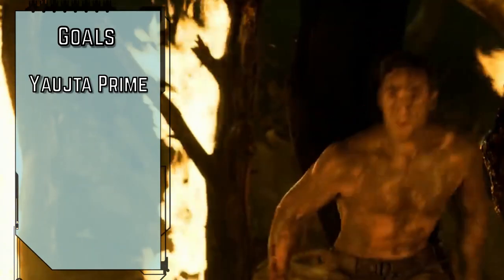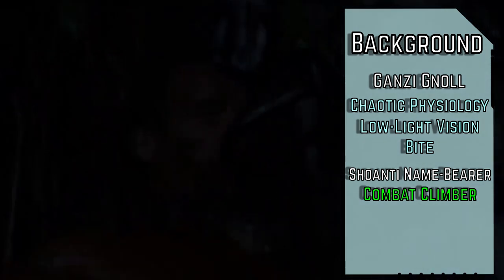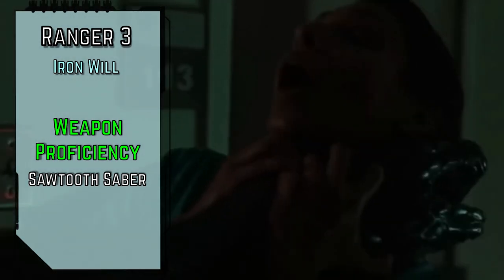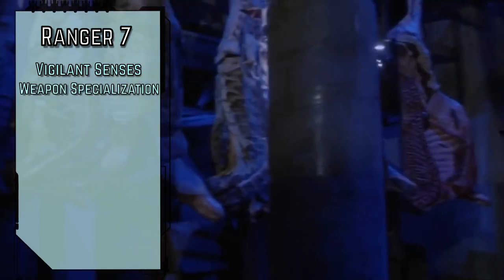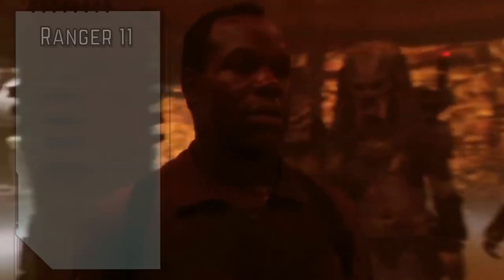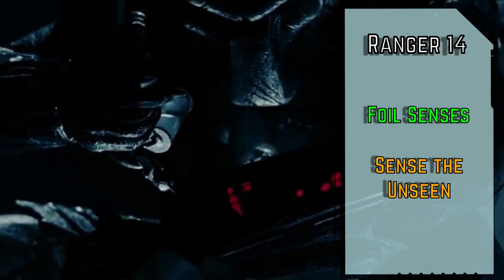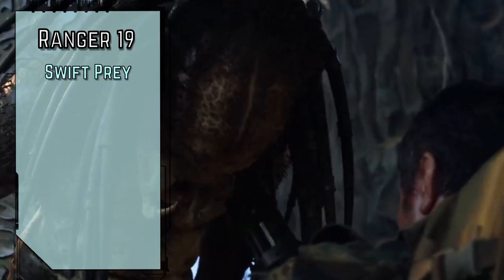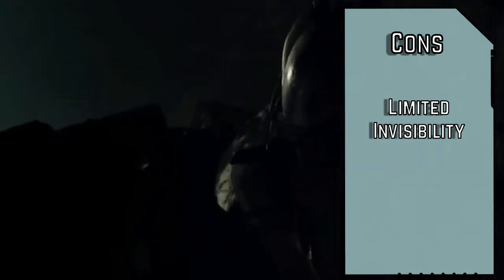How to Play PREDATOR in Pathfinder 2nd Edition (Yautja build for 2e)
Does a 7-foot Giga Chad need near perfect stealth capabilities? No, but he's got it anyway.

If you're interested in having other character builds for Pathfinder 2nd Edition for other characters, let us know and we'll do our best to do them justice!

We've got a slew of 2e builds from your favorite TV shows, Comics, Video Games and Movies already on the channel, but if there's someone you want to see here that we don't have, just leave a comment for us and we'll add them to the queue! As always, Patrons get top priority on requests.